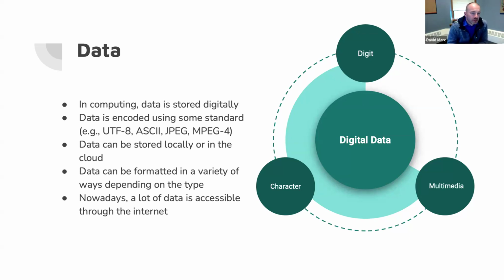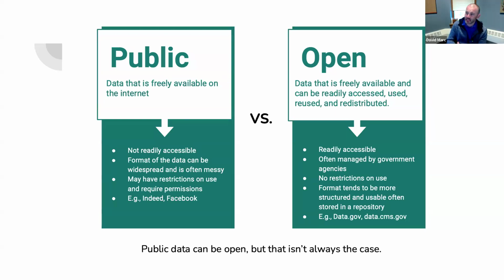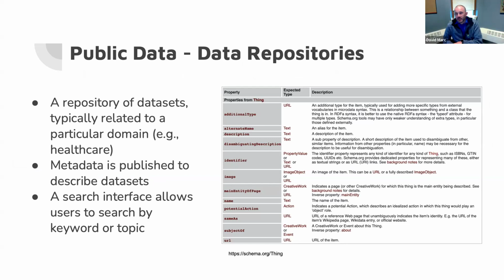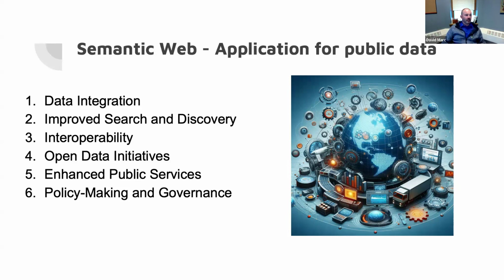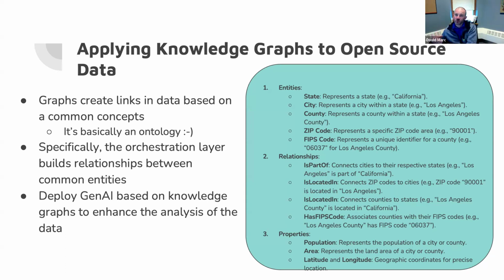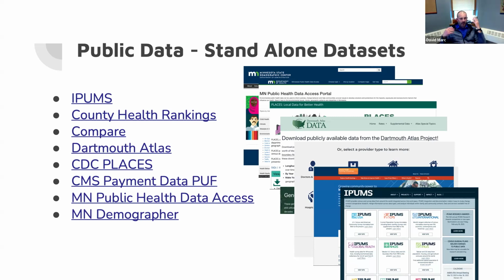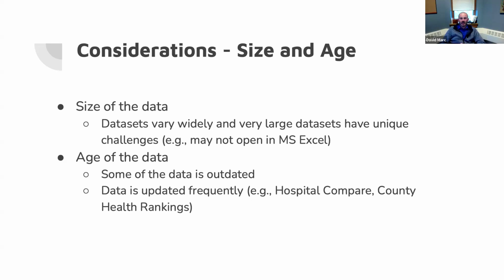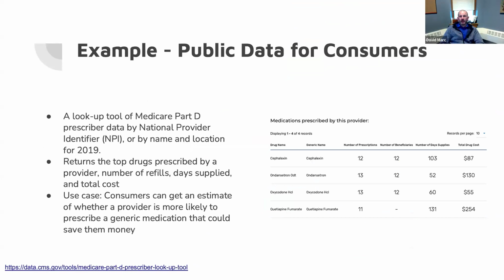Unlocking the Power of Public Data Sources Webinar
With Dr. David Marc